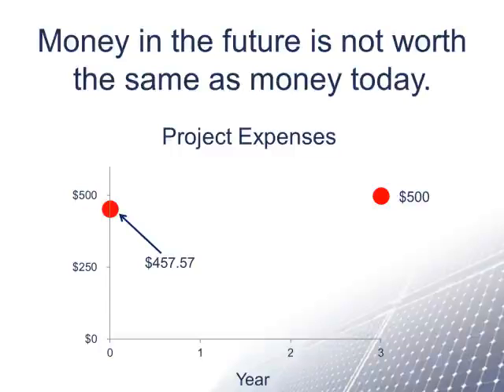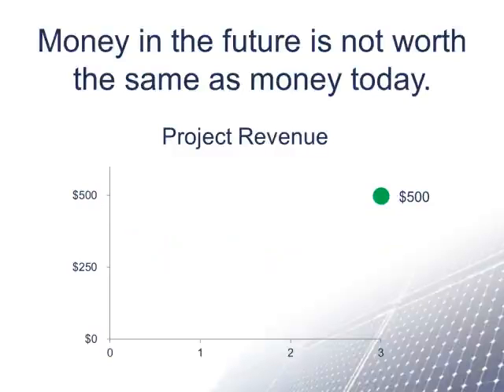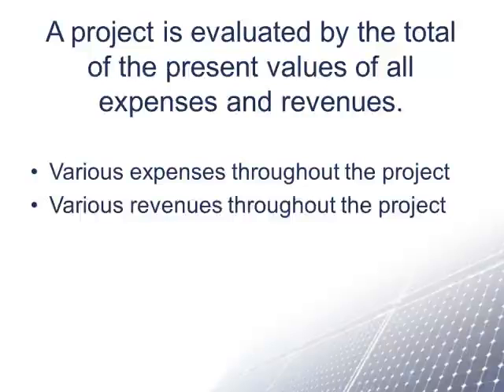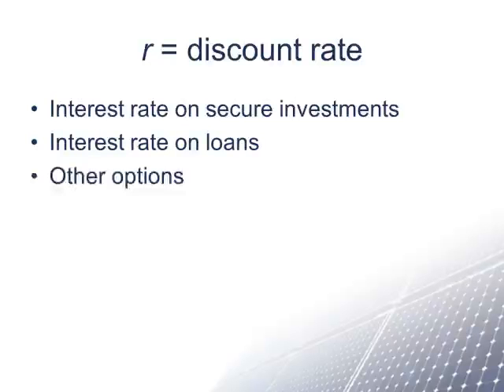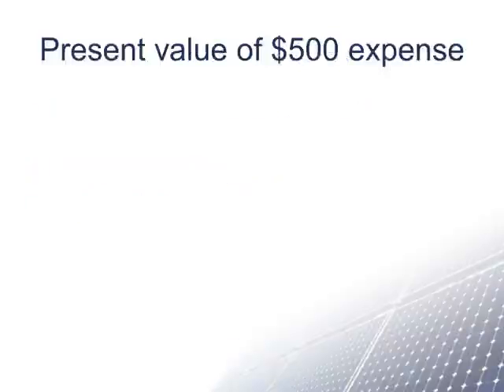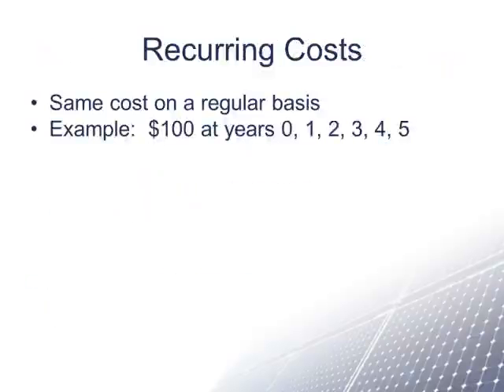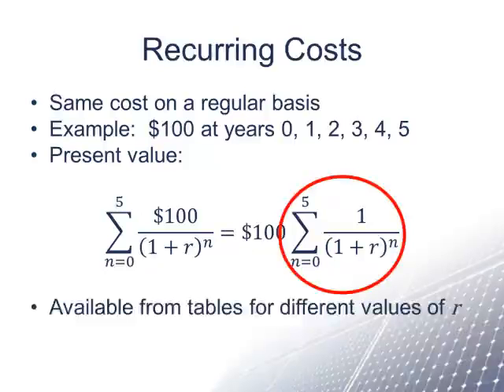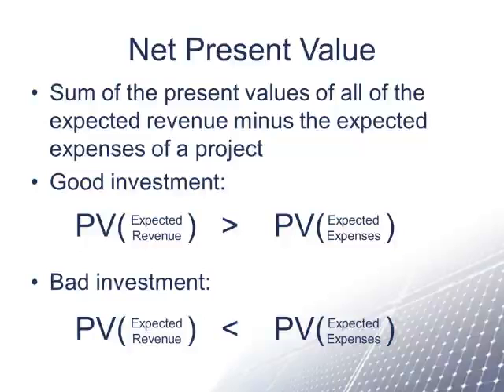Present Value Of Money